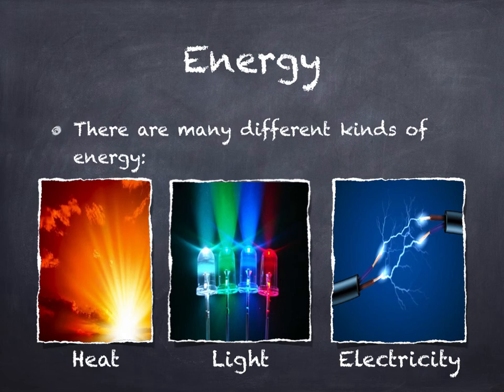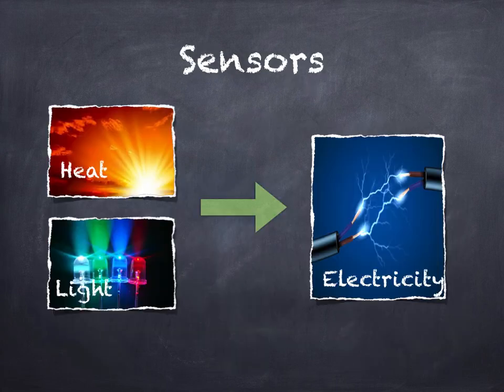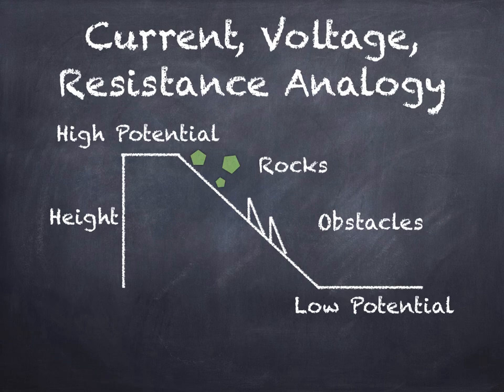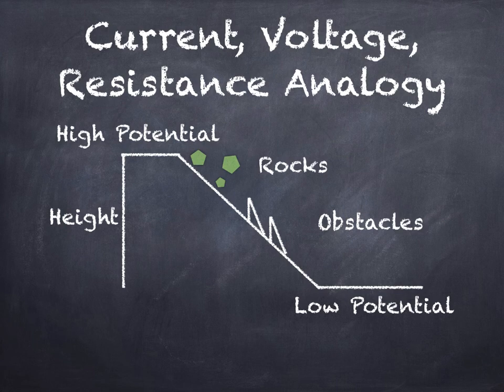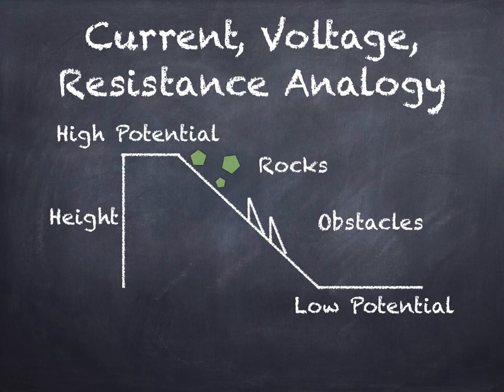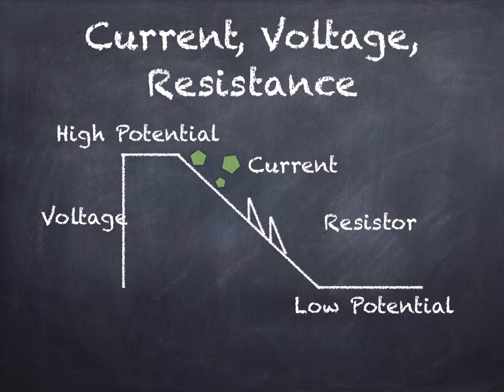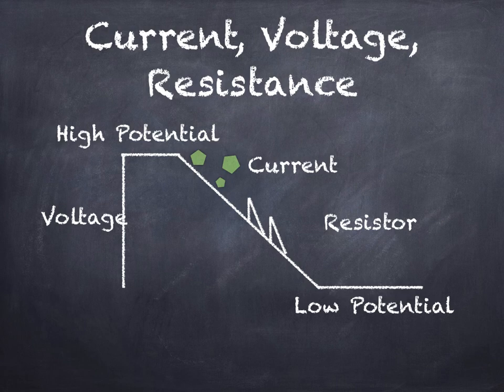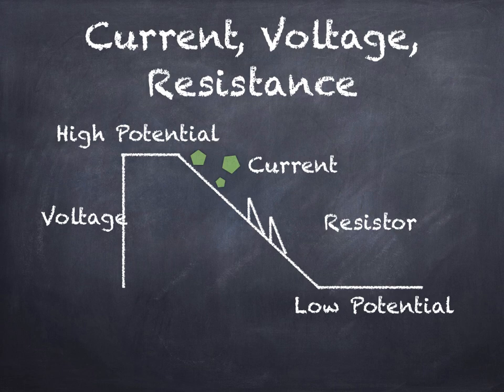Arduino Tutorial 3 - Understanding the Theory(Basic)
In this tutorial, you will learn about the basic theories that will prepare you for Arduino:
1. Energy
2. Sensors
3. Actuators
4. Voltage, Current and Resistance Analogy(hill)
5. Voltage, Current and Resistance